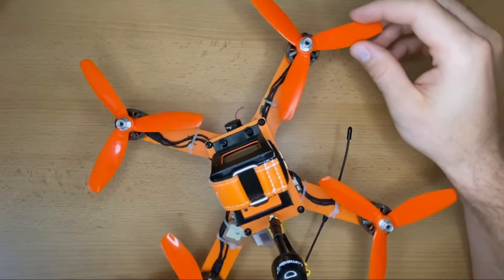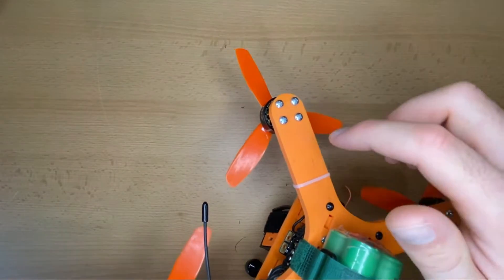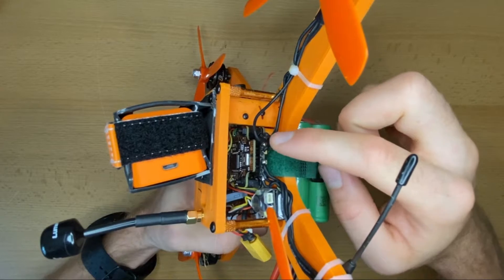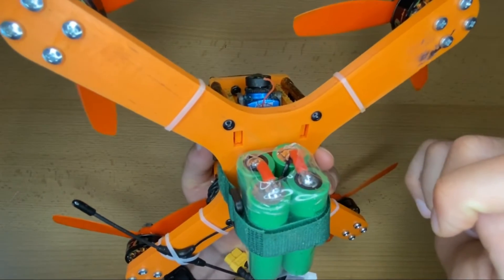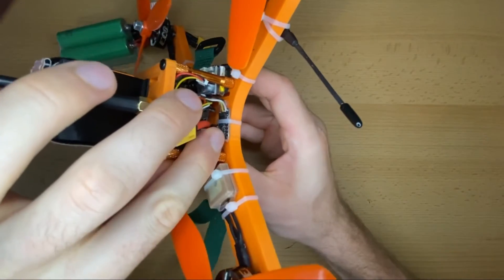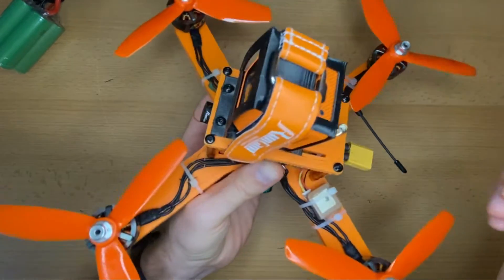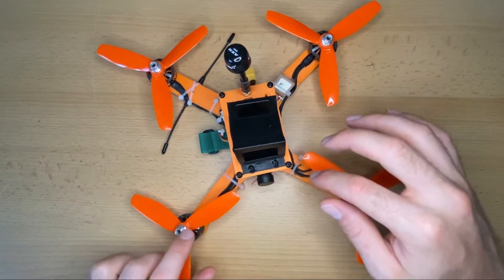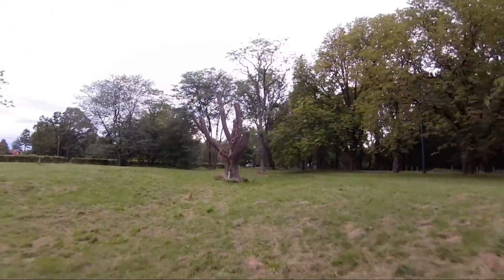3D Printed 5" FPV Drone Frame Design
This video shows how I designed and 3D printed a frame for a 5" quad.

Other than the design, it shows the problem with too week frames and the right adjustment for 3D printing strong frames.